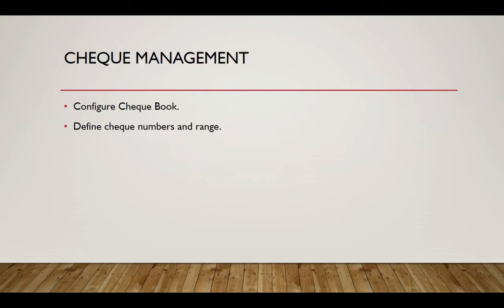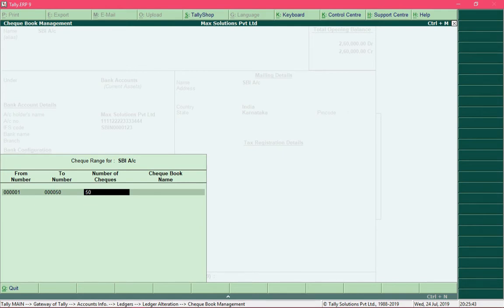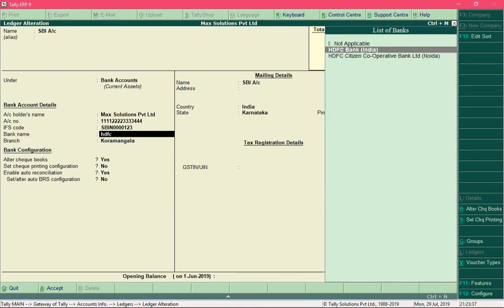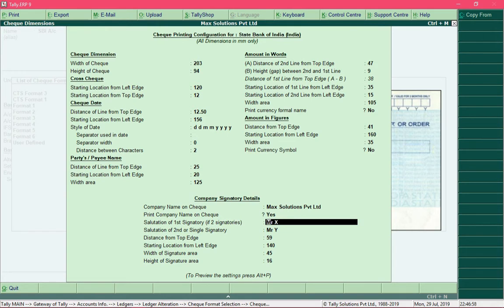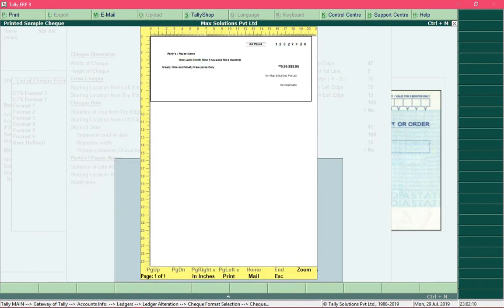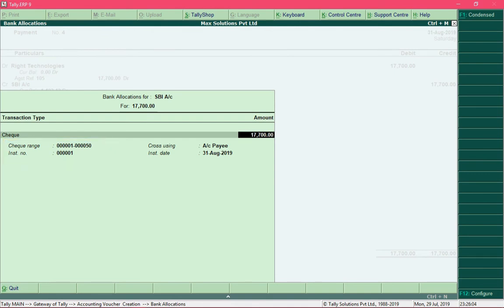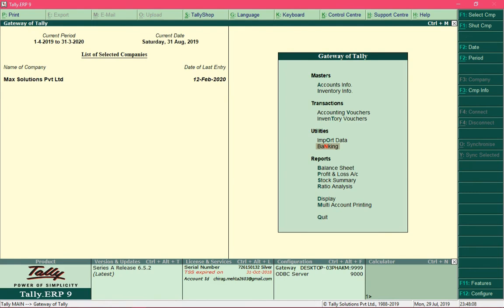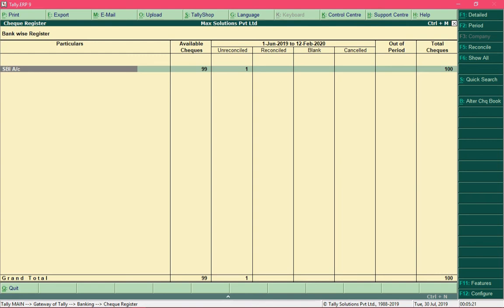Setting Up Cheque Information and Cheque Printing